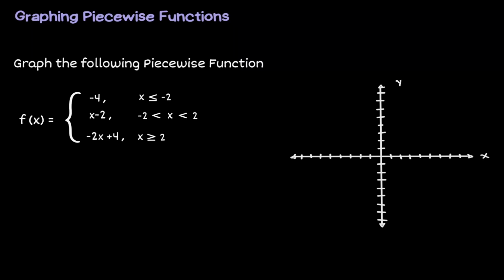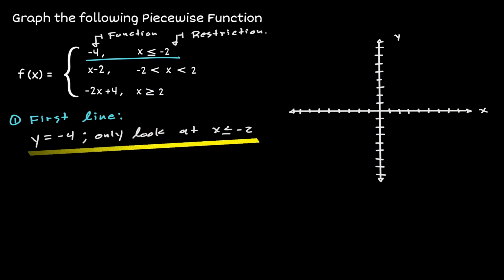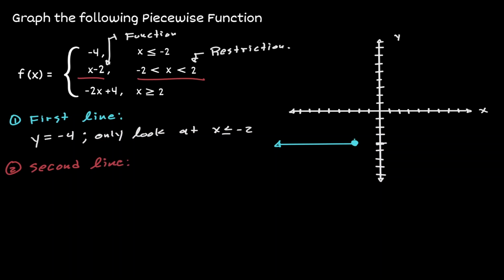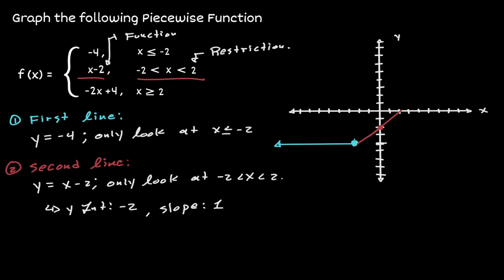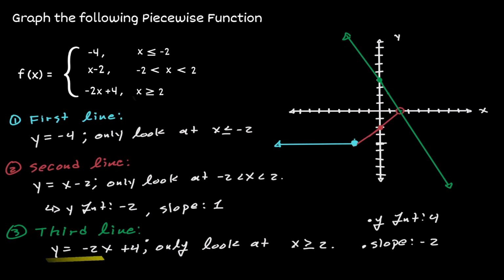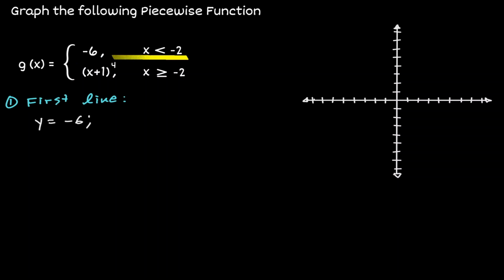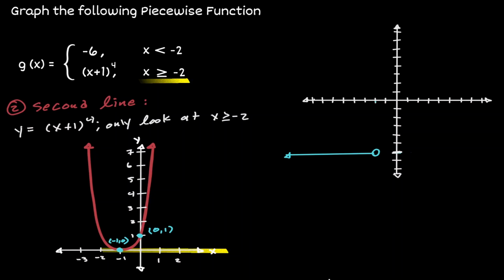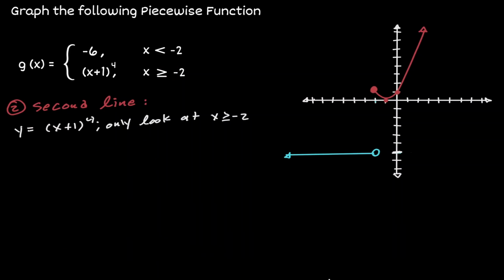Graphing Piece Wise Functions - Why Does it Make Sense? ( Mastering Pre Calculus)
Graphing piece wise functions - Why does it make sense? is a lesson that will help you understand piece wise functions. Once we understand them, we will learn how to graph piece wise functions. You can think of piece wise functions as a collection of small functions. But why does piece wise functions make sense? You should be able to have a clear understanding about piece wise functions at the end of this lesson.

⏰Timestamps⏰
0:00 Introduction
0:05 Graphing Piece Wise Functions ( Ex 1)
0:27 Graphing Piece Wise Functions ( Ex 1 - Line 1)
2:06 Graphing Piece Wise Functions ( Ex 1 - Line 2)
3:45 Graphing Piece Wise Functions ( Ex 1 - Line 3)
5:29 Graphing Piece Wise Functions ( Ex 2)
5:41 Graphing Piece Wise Functions ( Ex 1 - Line 1)
6:55 Graphing Piece Wise Functions ( Ex 1 - Line 2)